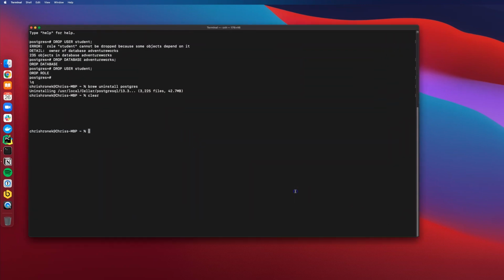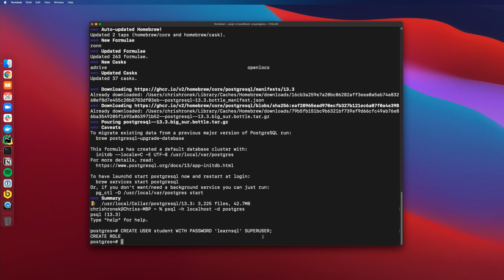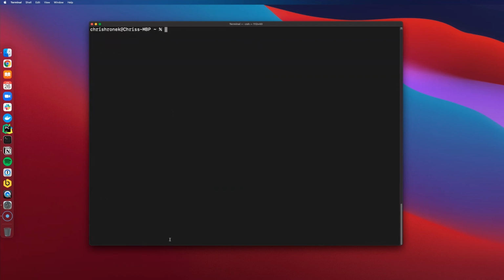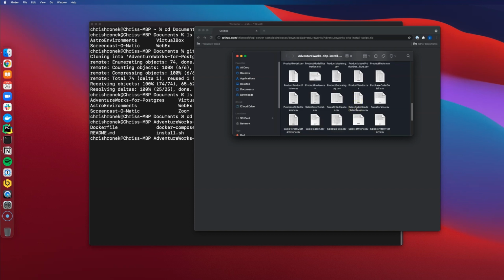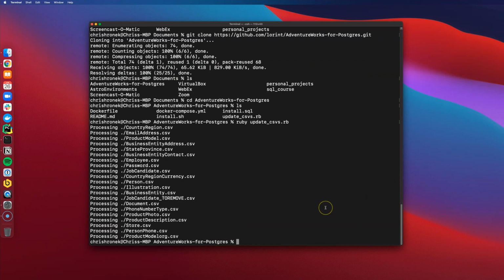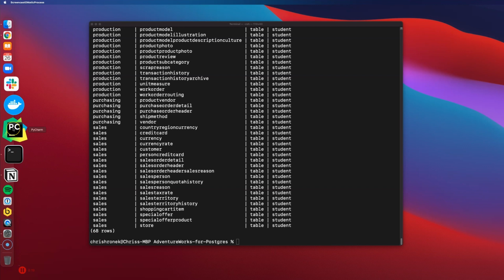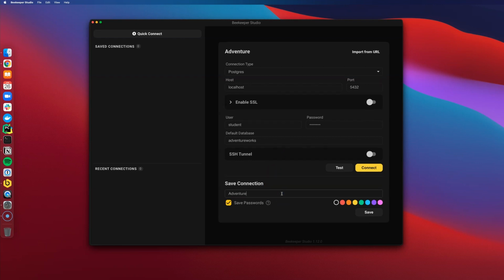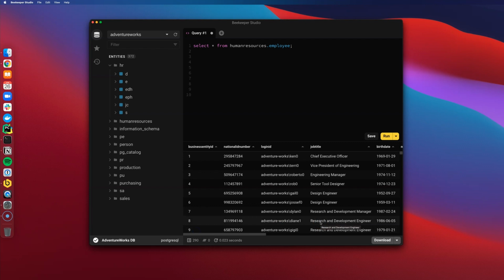Setup SQL Sandbox on MacOS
This video will help MacOS users to setup a sandbox on their local machines to follow along with course content. By the end of this video, MacOS users will have a postgreSQL database on their machine and it will be loaded with the opensource and fictional AdventureWorks datasets